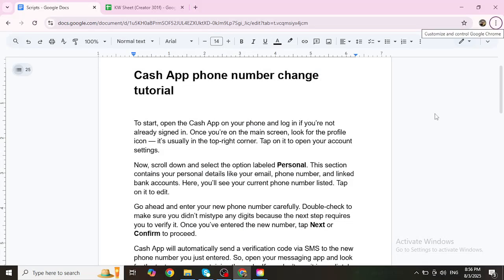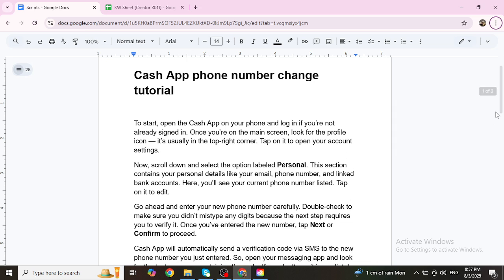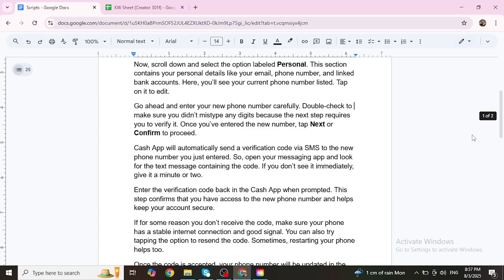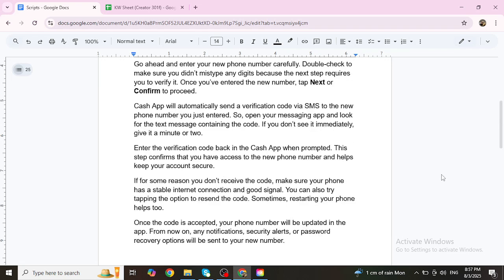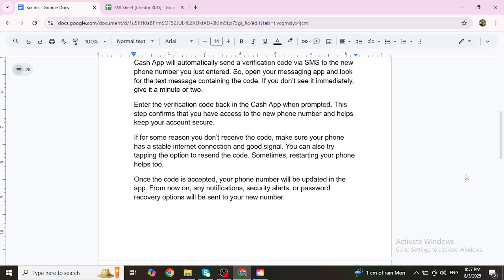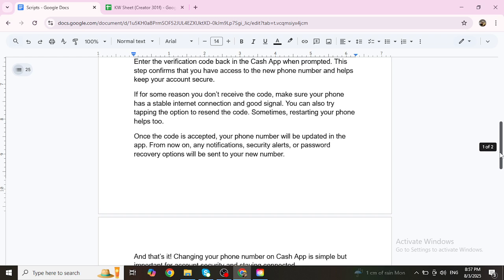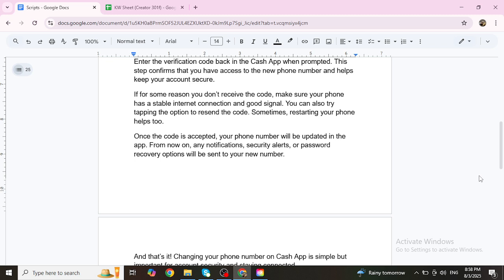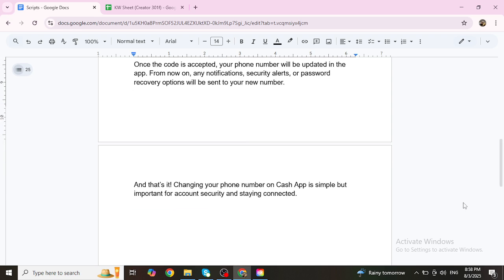Cash App phone number change - 2025 (guide)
In this video, learn how to safely change your Cash App phone number step-by-step. We cover important tips for updating your account information, securing your payment details, and avoiding common issues. Related keywords include Cash App security, update phone number Cash App, and Cash App account management.